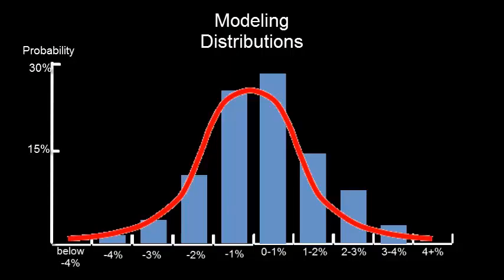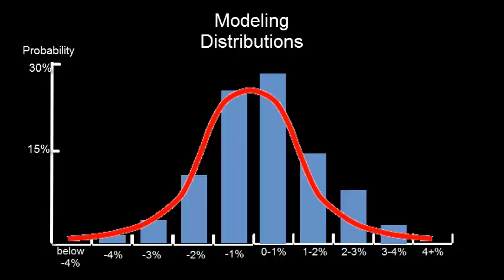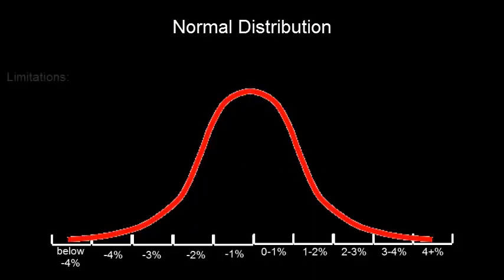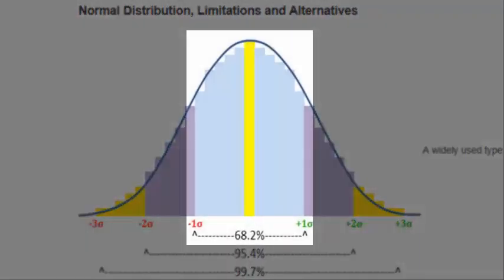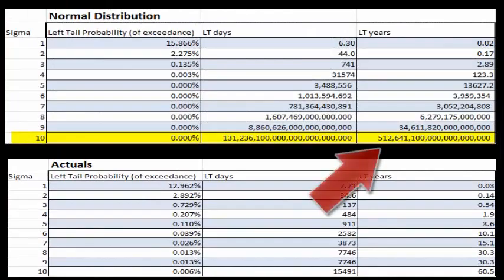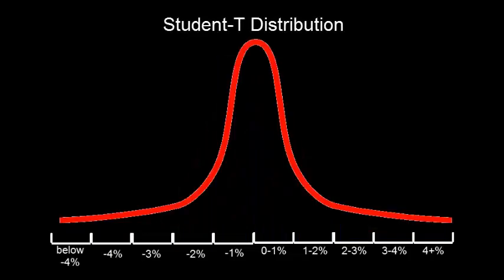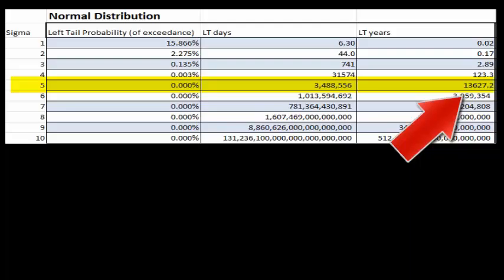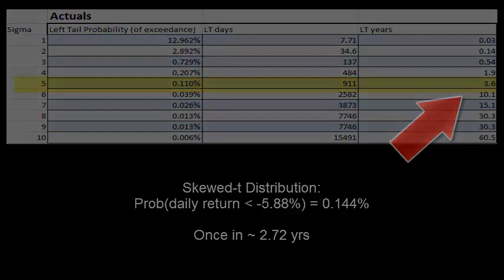Education: Distribution Models